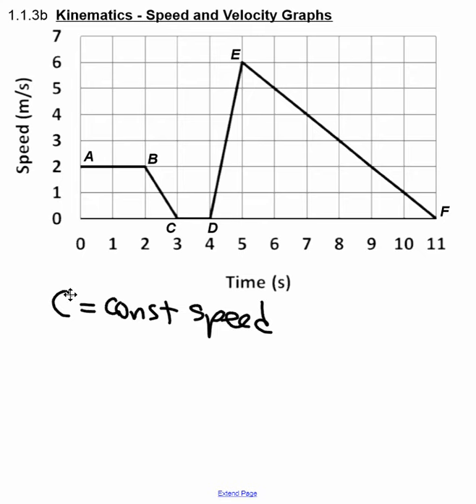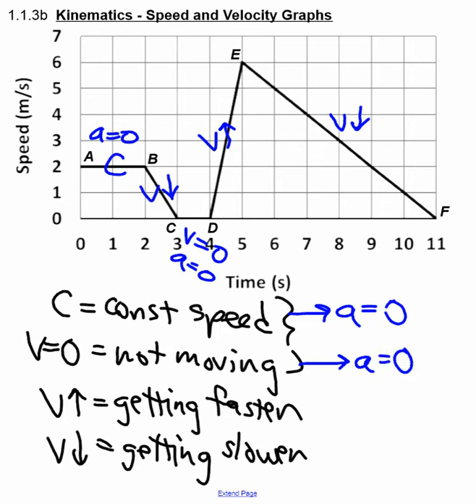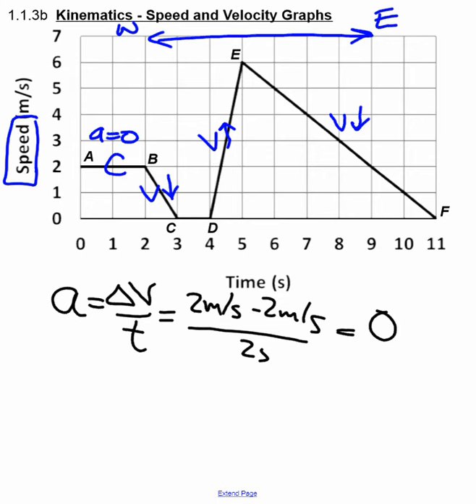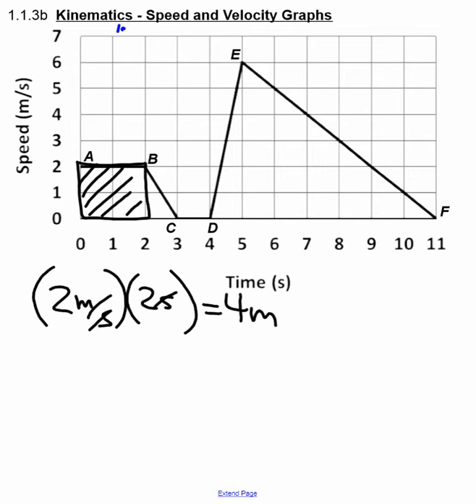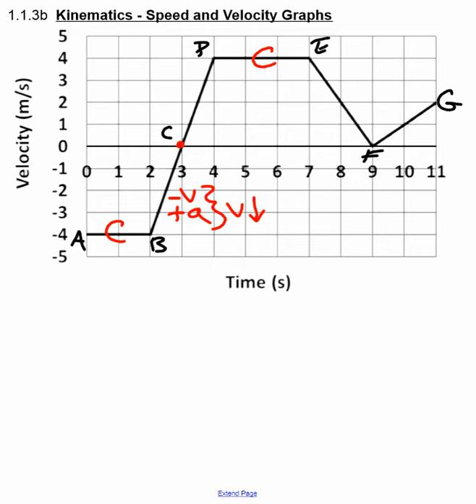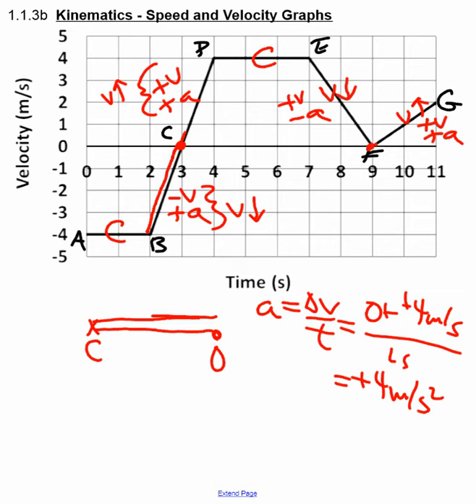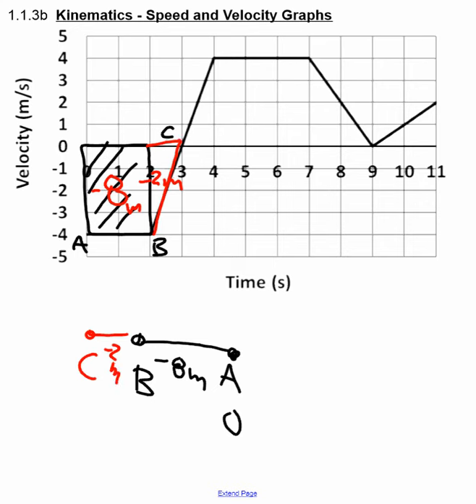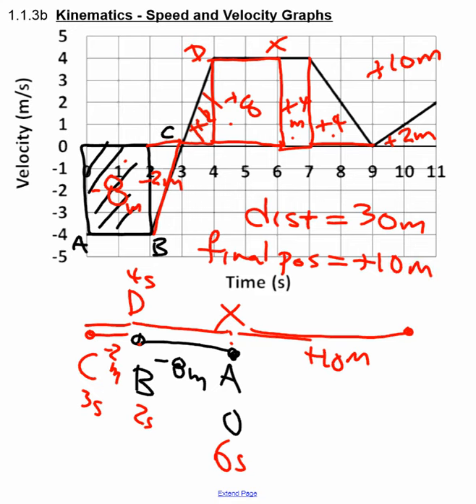1 1 3b Kinematics Graphs Speed and Velocity